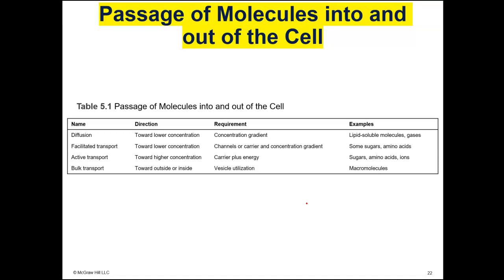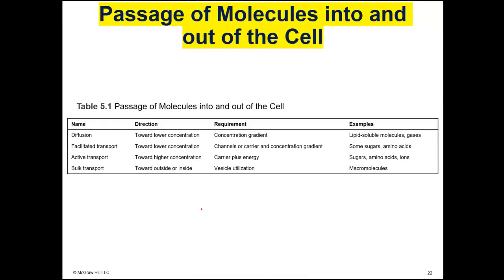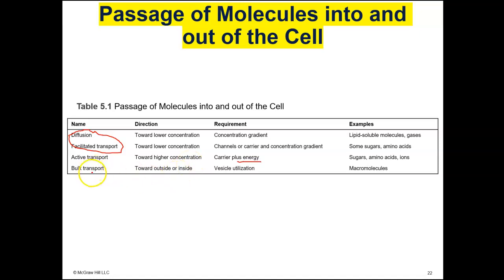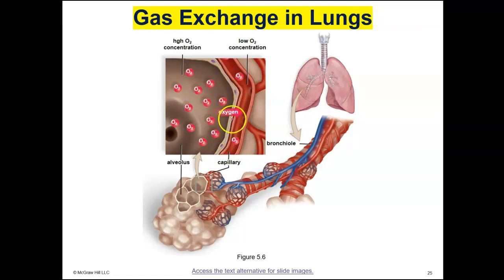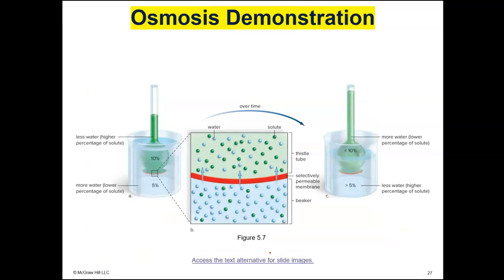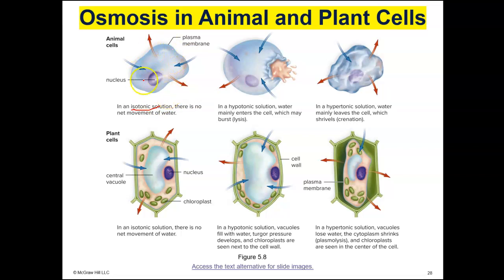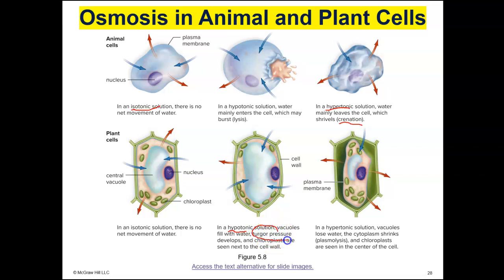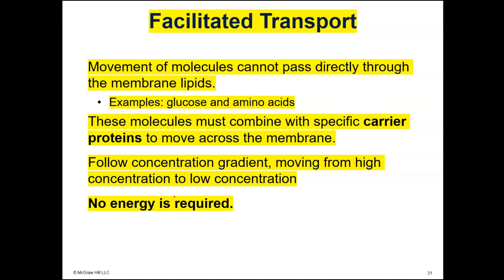111 Ch 5 slides 22-31